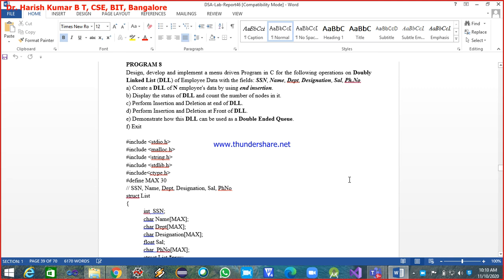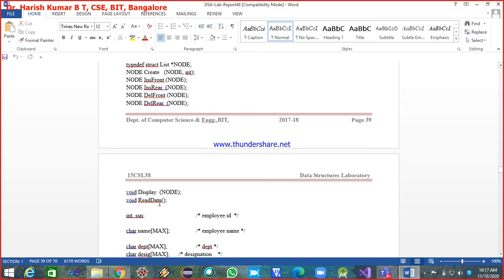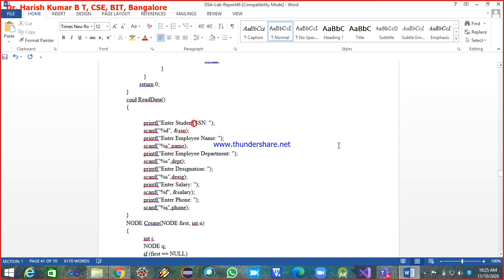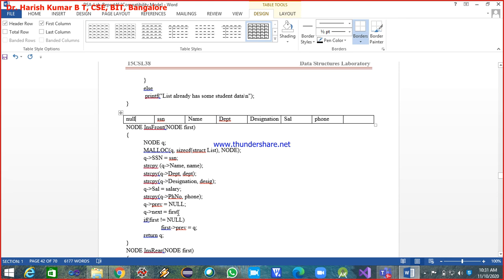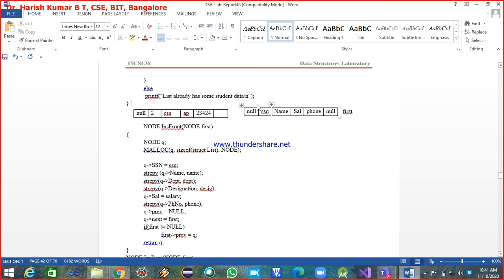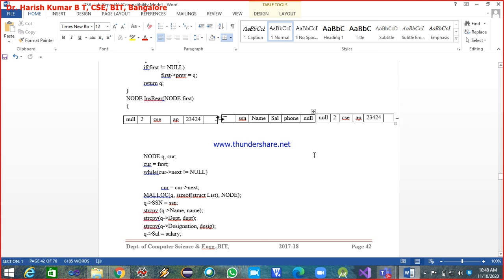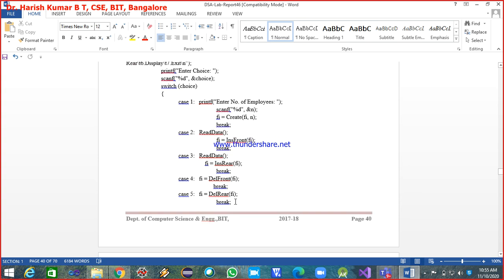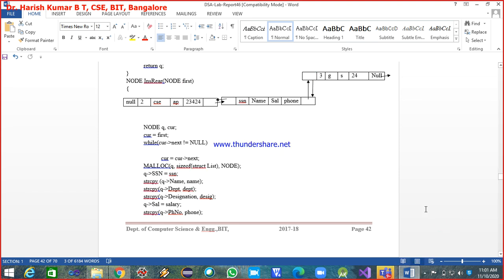DSA Class 51 Lab Program Doubly Linked List 2020 11 10